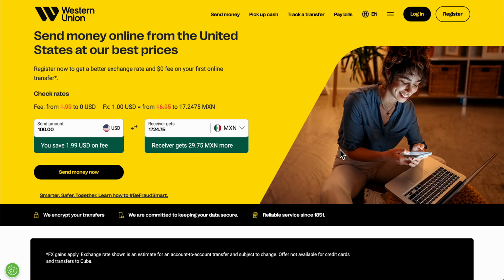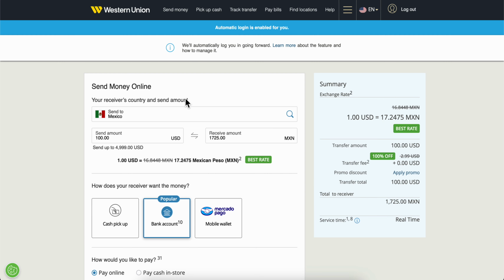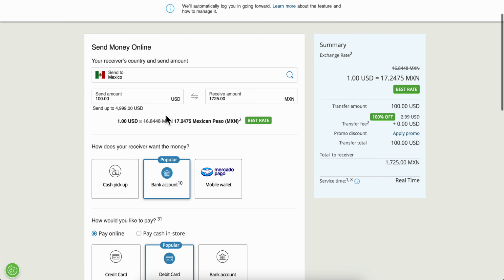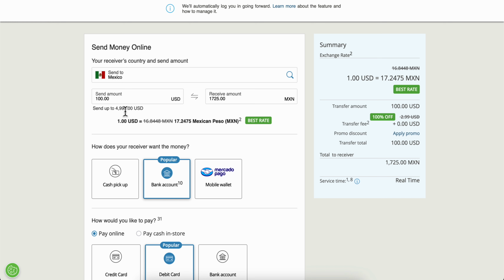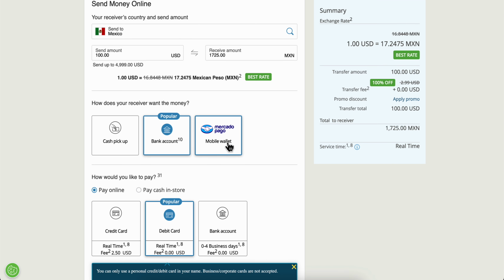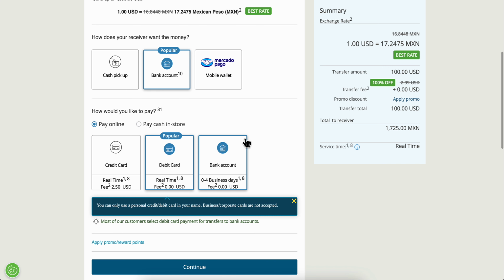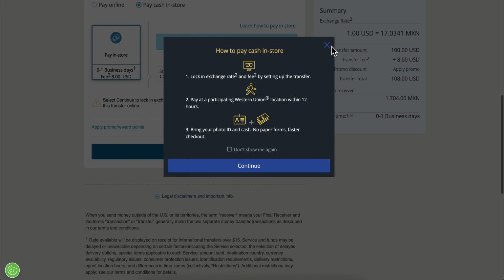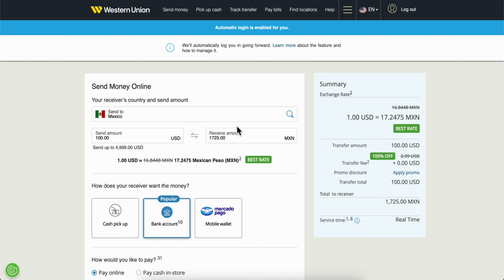How to SEND MONEY on WESTER UNION - Full Guide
Sending money through Western Union is a simple and efficient process that allows you to securely transfer funds to your loved ones or business partners anywhere in the world. To begin, visit a Western Union agent location or their website and provide the necessary information, including the recipient's name, location, and the amount you wish to send.

After verifying the details, you can choose to pay with cash, debit/credit card, or through a bank transfer. Once the transaction is completed, you will receive a tracking number, which you can share with the recipient for them to pick up the funds. Western Union takes great pride in providing reliable and convenient money transfer services to millions of customers globally.